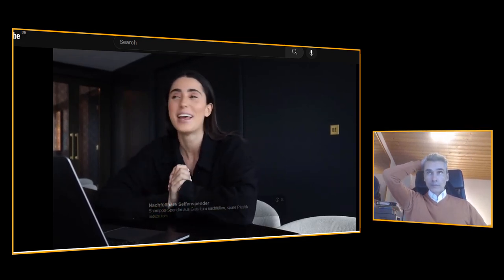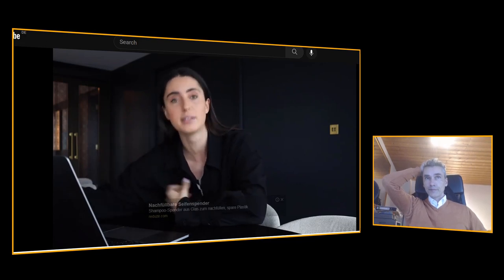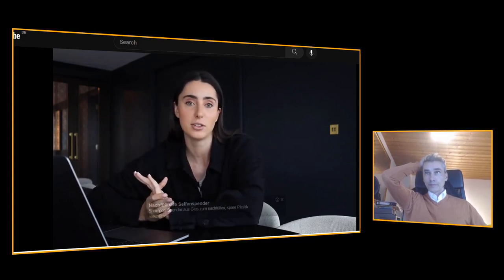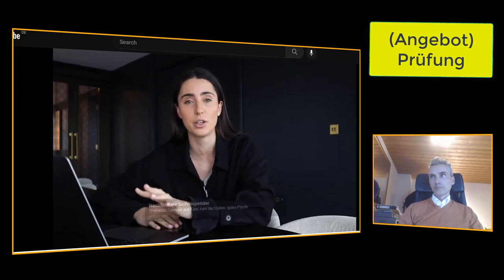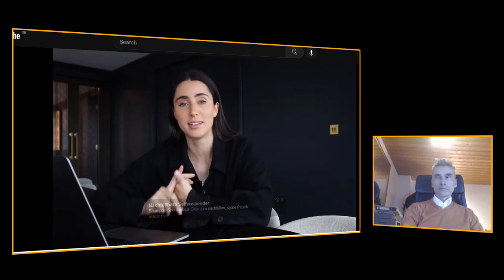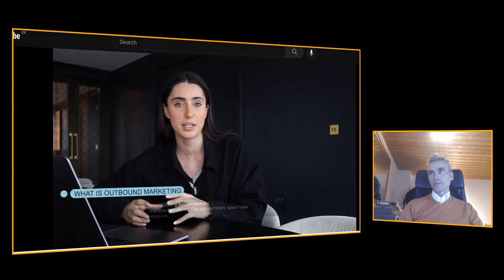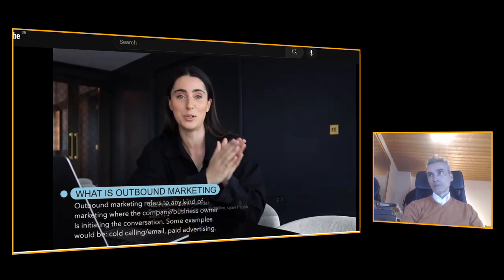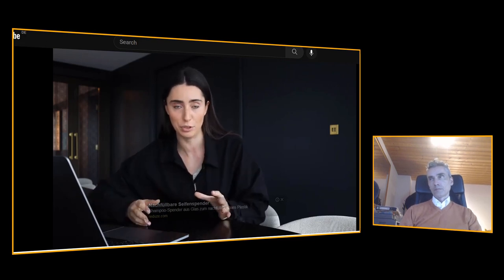Linkedin Outreach Software Tools (englisch)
✔ Digitale Agenturen, IT-Dienstleister & Berater sind oft unzufrieden mit der Qualität an Kundenanfragen ?
✅ Du auch, Dann Buche jetzt Deine 30-minütige GRATIS Strategie-Session

➡ CRM-System ideal für den Start in deine Selbständigkeit und KMU's (Pipedrive) 🎯 Meine E-Mail Marketing Software

Wenn du mehr Infos zu meinem Angebot willst und bist noch Freelancer, Einzelunternehmer oder hast ein kleines Startup? Dann hier vorbeischauen..

Neukundengewinnung B2B als selbstständiger Softwareentwickler, Systemhaus SAP, Oracle, Microsoft, Adobe Systems..

  Falls wir auch dein Interesse wecken konnten, bieten wir dir aktuell ein 30-minütiges gratis Erstgespräch an.! In diesem Gespräch werden wir deine aktuell Schmerzpunkte etwas näher kennenlernen und feststellen ob wir dir helfen können.